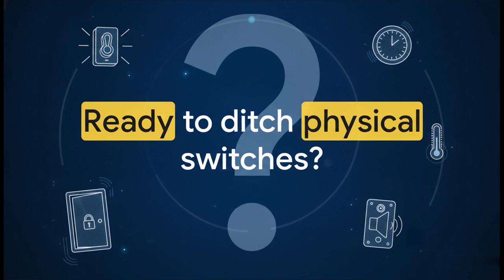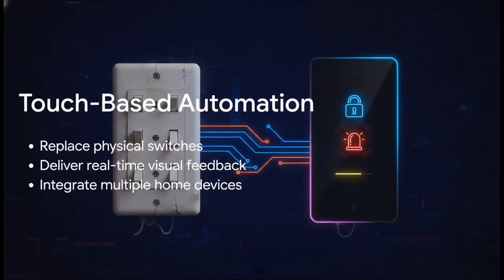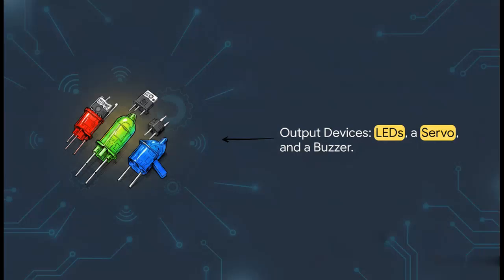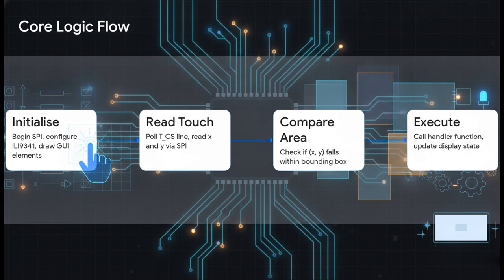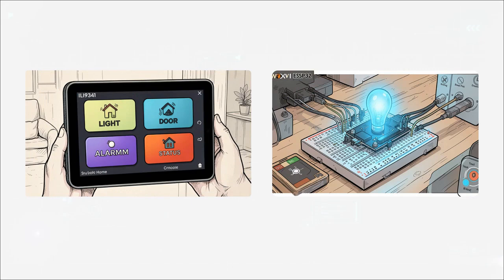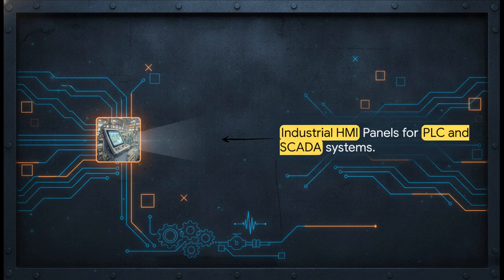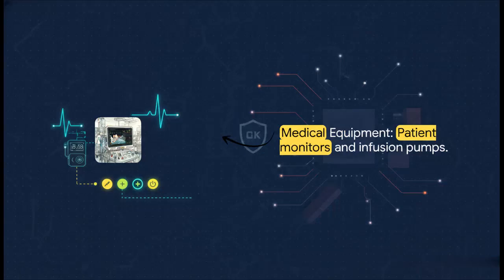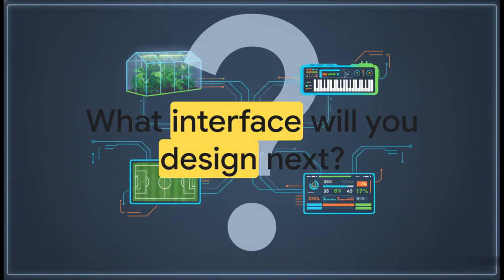Day 44 Smart Home Touch Panel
Smart Home Touch Panel